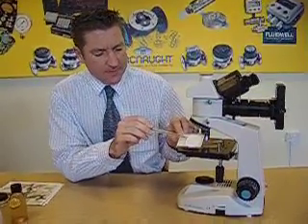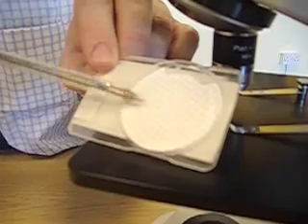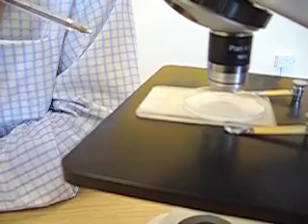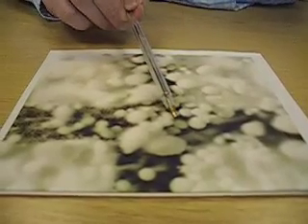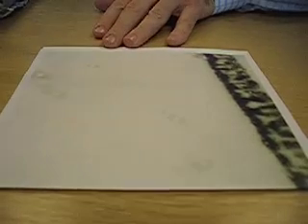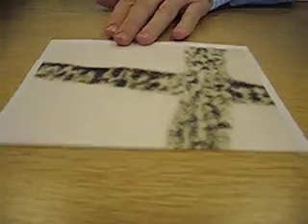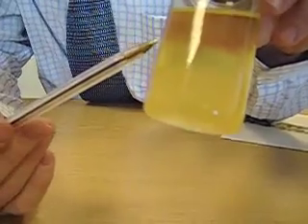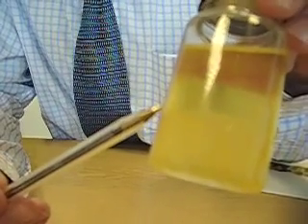Video 9: Patch test analysis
Having demonstrated Magnesol's ability to remove production residues and soaps, we now demonstrate how effective our systems are at removing the Magnesol.